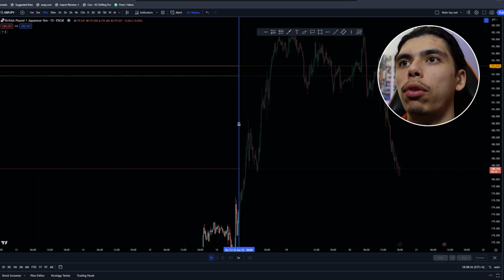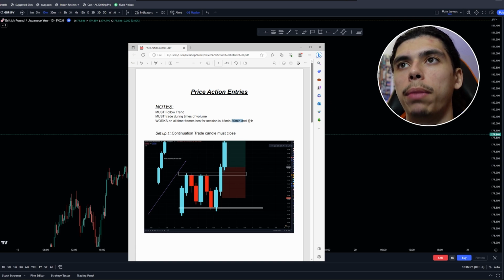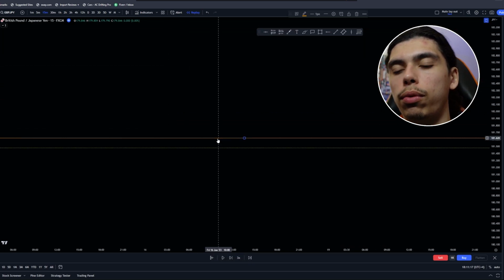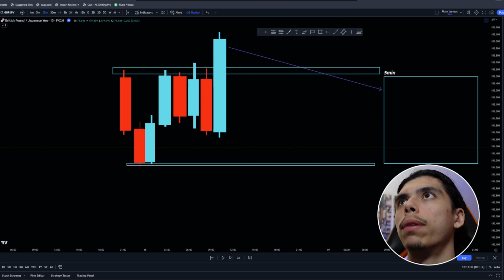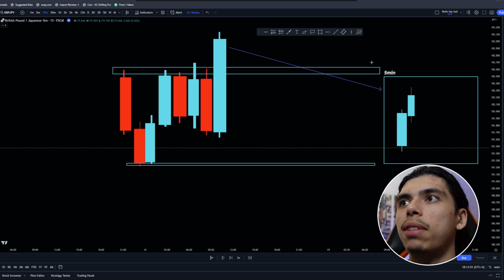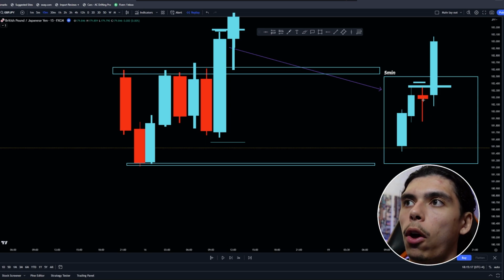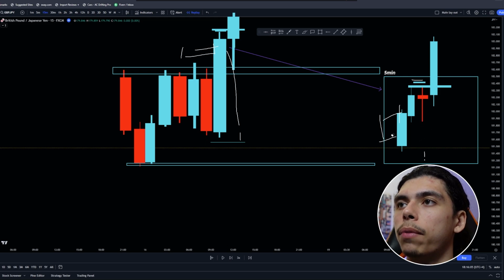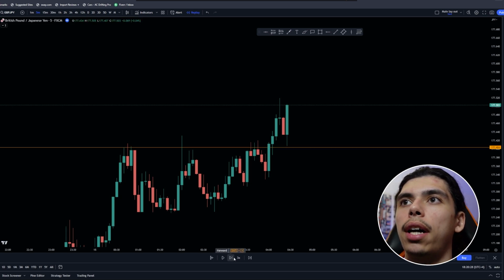This Price Action Entry Changed My Trading! The Thunderstorm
In this video, I Talk about a very powerful price action entry in forex when trading you need to have specific types of entry rules you follow to take a trade and this is one of my favorites.

I'll be discussing how to use market structure, proper ranges, and session bias to make sure you are applying this setup/entry properly and will show some real-life examples of the setup in the markets

If you're a Forex trader who is looking for a powerful setup/entry or you have been wanting to know about the thunderstorm then here it is! Enjoy